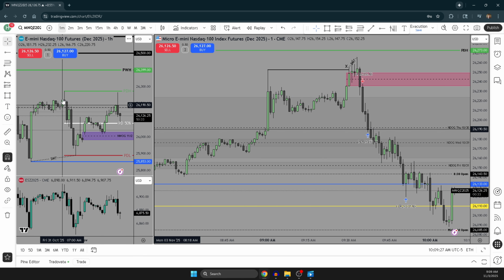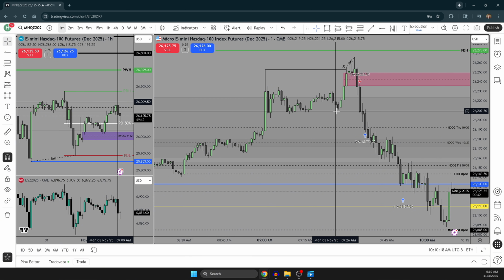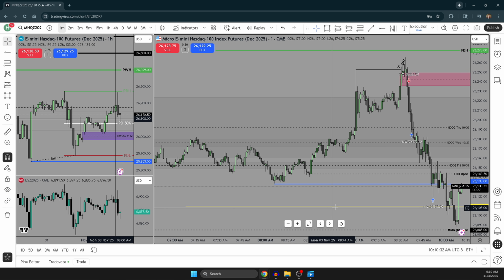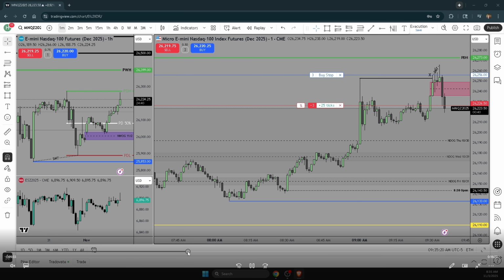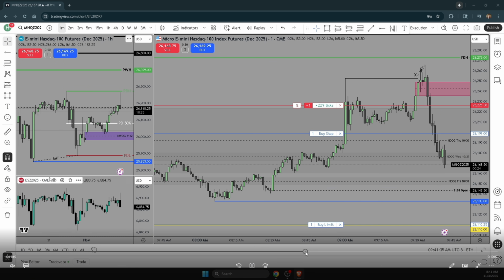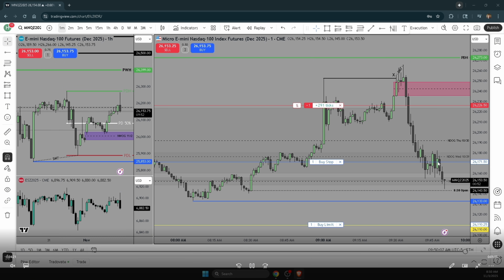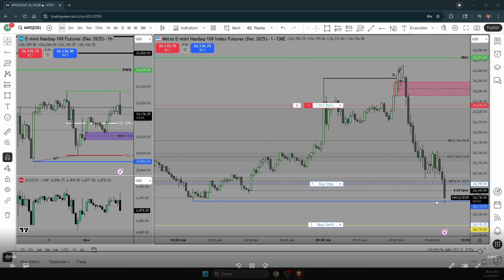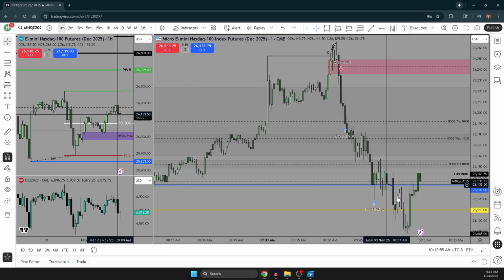Catching HUGE Move off NY Open! - The ULTIMATE 9:30 Opening Range Trading Strategy! (ICT Concepts)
I review a trade I took on $NQ this morning right after 9:30 NY market open.